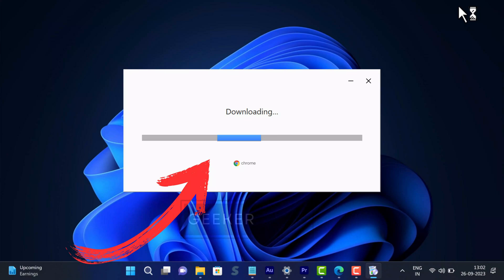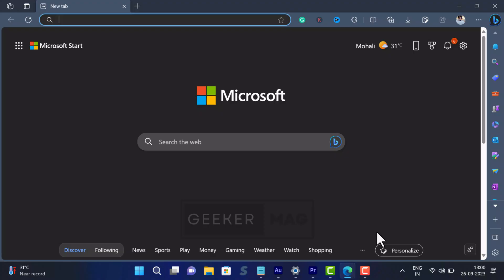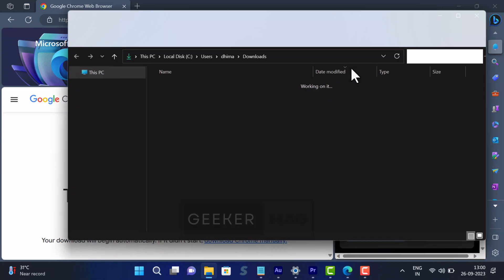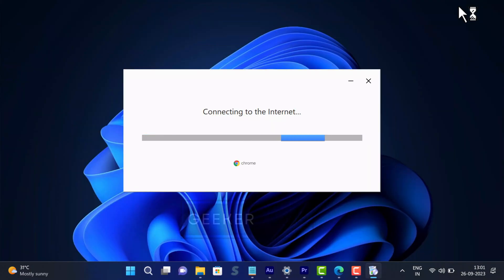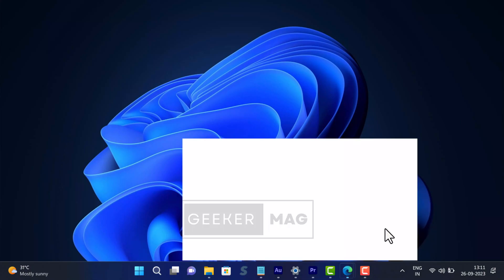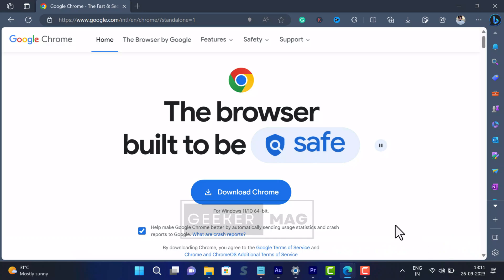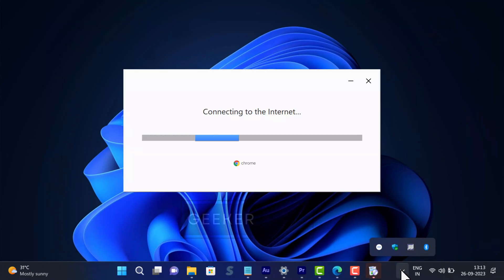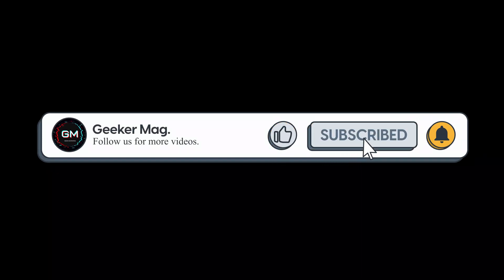How to Download Google Chrome on PC (Windows 10 | Windows 11)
In this video, you will learn how to download Google Chrome on pc running Windows 11, Windows 10, and earlier versions of the Windows operating system

00:00 Introduction
00:25 Download Install Chrome using Online Installer
01:25 Download install Chrome using Offline Installer

FOLLOW @geekermag
FOLLOW @geekermag
FOLLOW @geekermag

RECOMMENDED DOWNLOADS